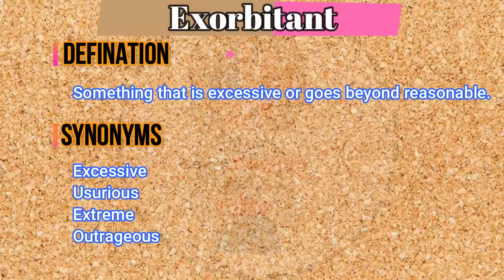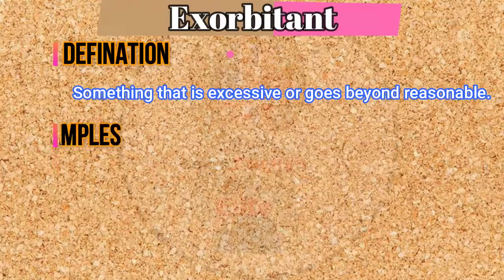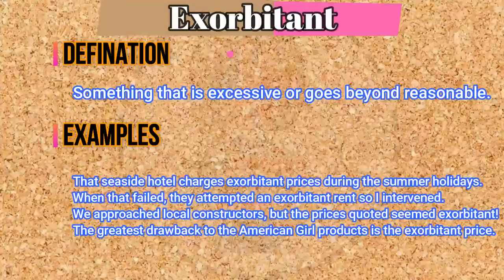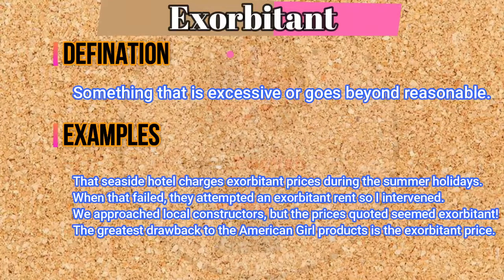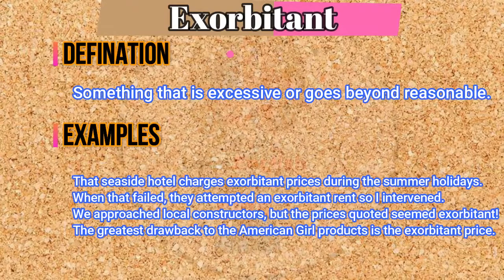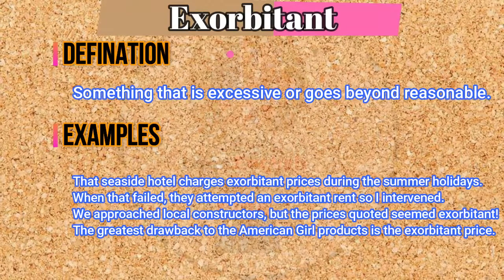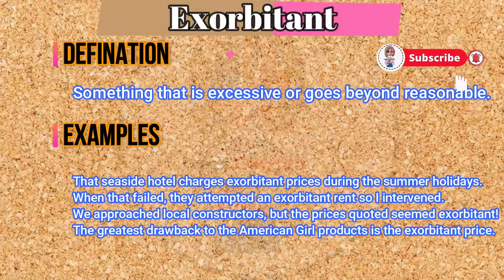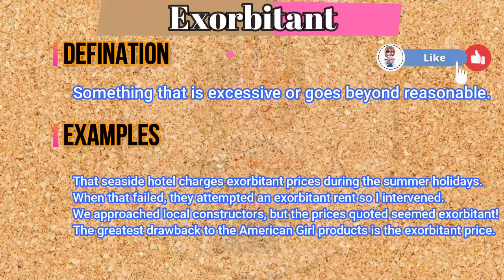What does Exorbitant mean? | What is Exorbitant? | Exorbitant meaning in English | English Grammar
We are here to guide you beyond the classroom, and help you live and learn and SPEAK English in a professional way. In this channel I will provide you Free English lessons on grammar, vocabulary, pronunciation, accent, conversation skills, writing skills and more.